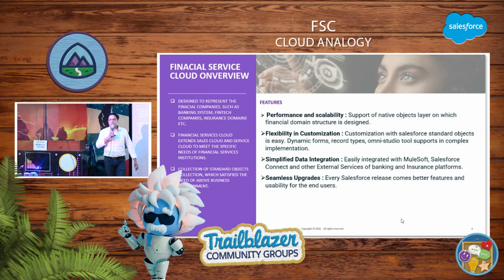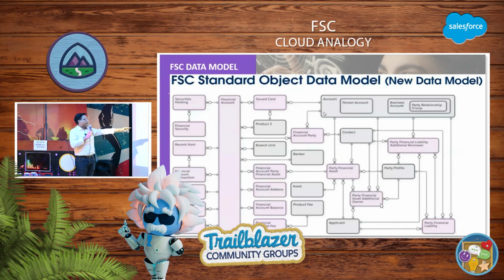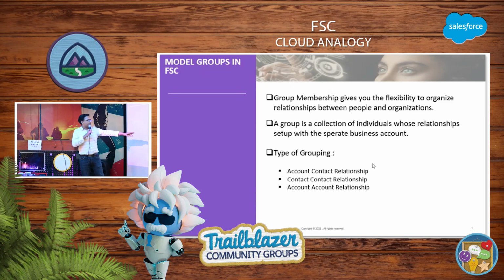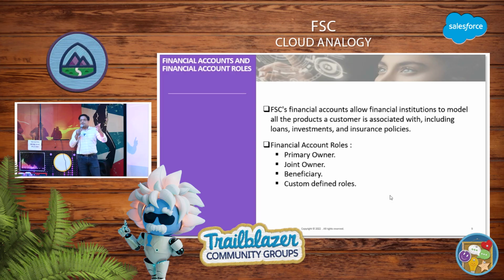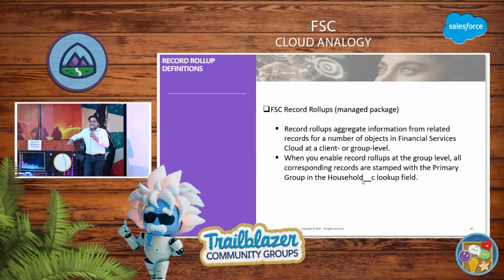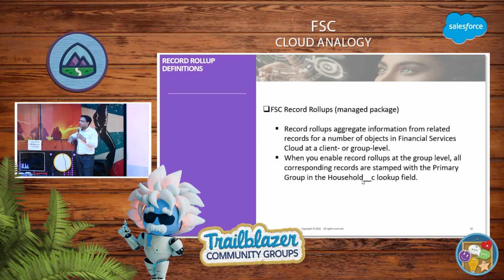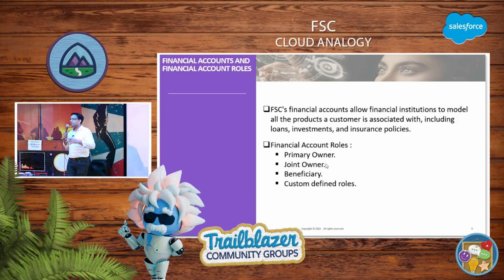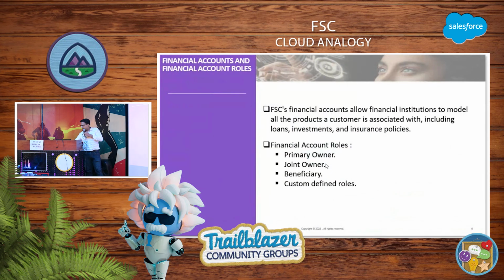Intro to Salesforce Financial Services Cloud (FSC)| Session #1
This session is a must-watch if you're looking to explore how FSC helps financial institutions like banks, insurance firms, and wealth managers deliver personalized client experiences. Learn the basics of client profiles, financial accounts, and relationship management—all designed to improve productivity and customer satisfaction.

Watch now and kickstart your journey with Financial Services Cloud!